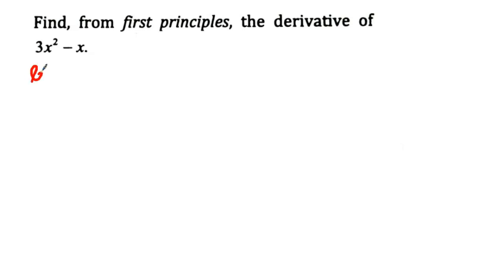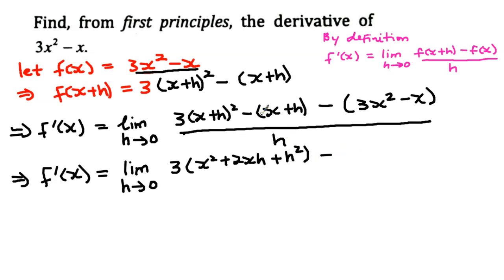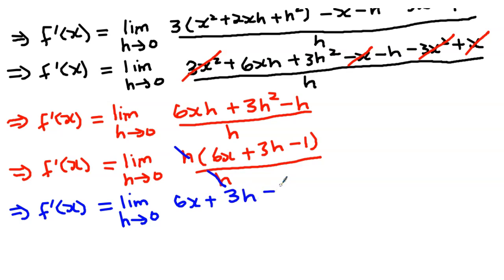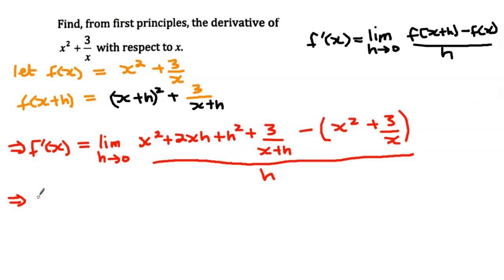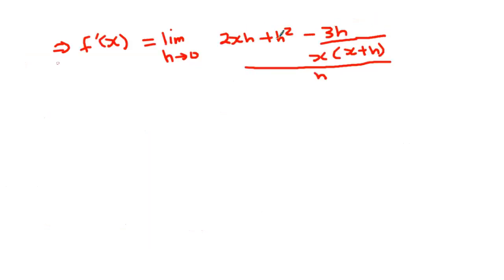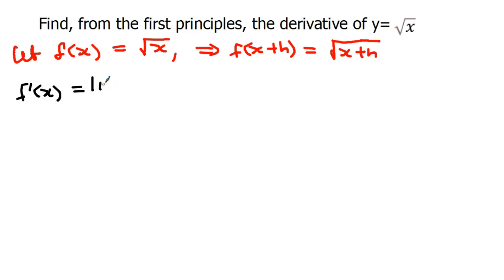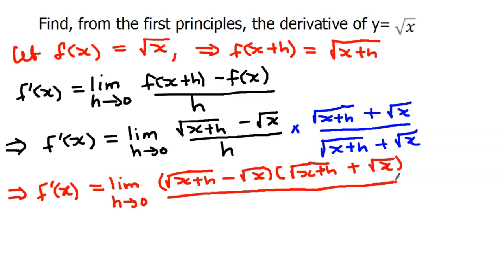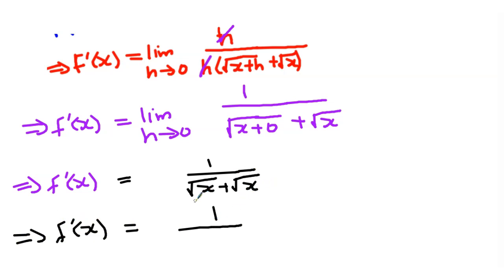Derivatives from First Principles||WASSCE Further Math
Chapters:
0:00 Introduction
0:25 Example 1
6:11 Example 2 Rational form
12:19 Example 3 Radical form